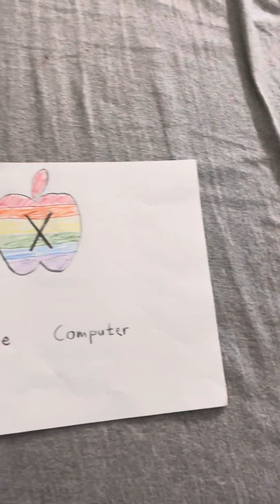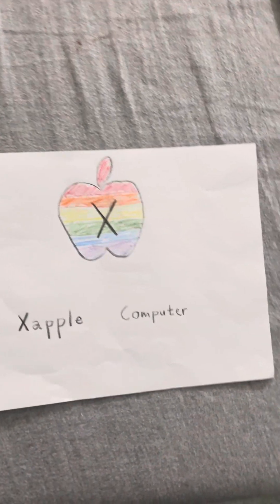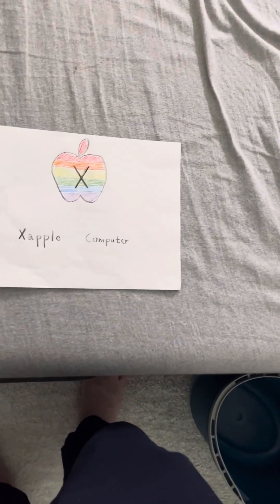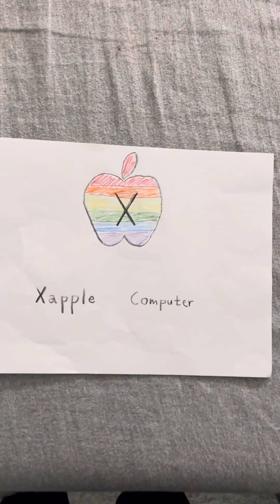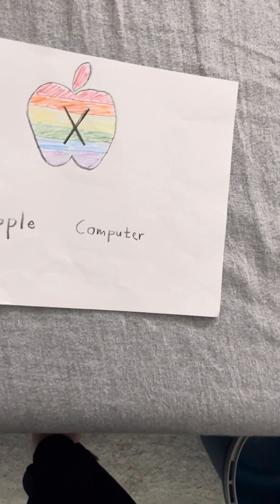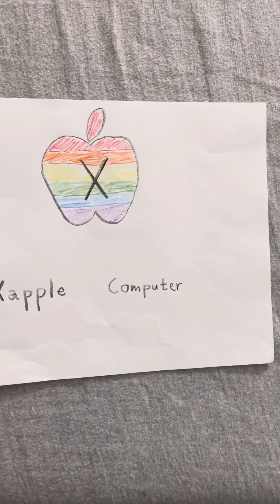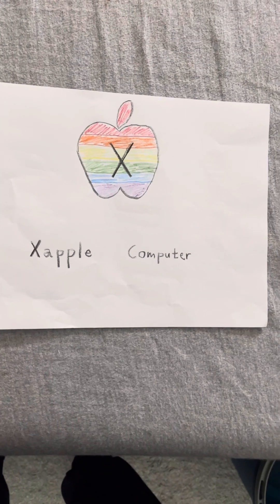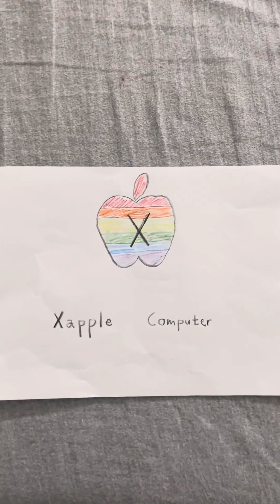Xapple Keynote: Moving away from the pattern